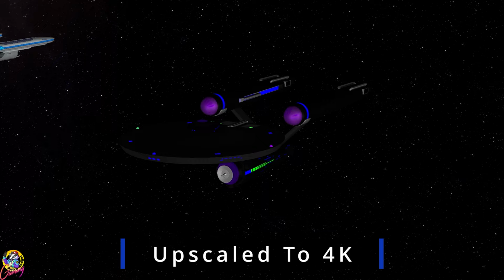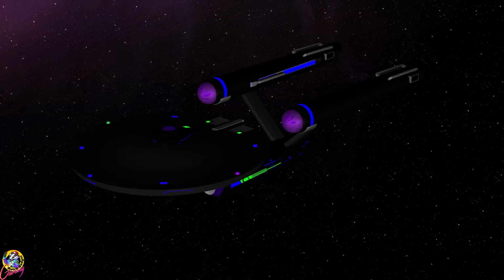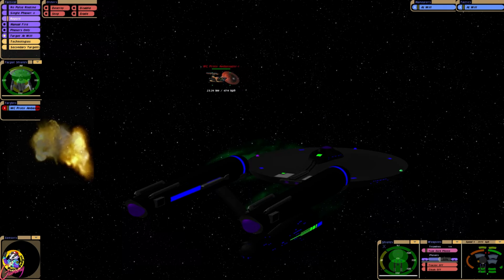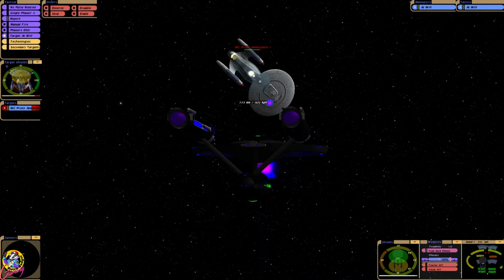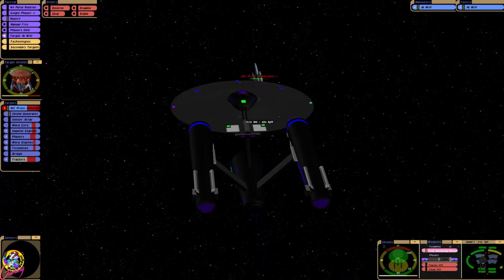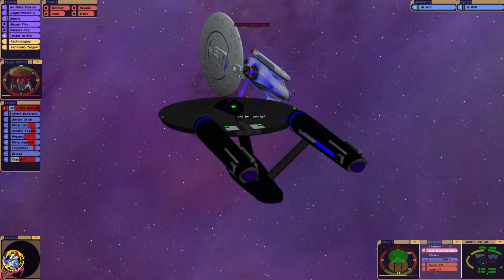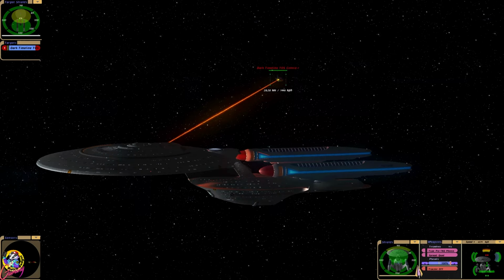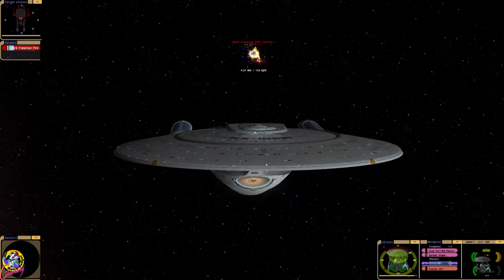Dark Timeline Constitution Class VS Probert Ambassador - Both Ways - Star Trek Starship Battles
In this video we put Greystars Excellent Dark Timeline Constitution Class against the Probert Ambassador Class.

There is a good 100 year difference between these ships, however the Dark Timelines tech is more advanced than the prime universes of the same time.

Will this balance things out for the connie?

Played in Star Trek Bridge Commander Kobayashimaru.

If you would like to go even further you could have your name proudly displayed on the ending credits screen by donating a super thanks or through paypal.

All names will be displayed for 12 months:

Ensigns:  £2.49

Liuetenants: £3.49

Commanders: £4.99

Captains: £6.49